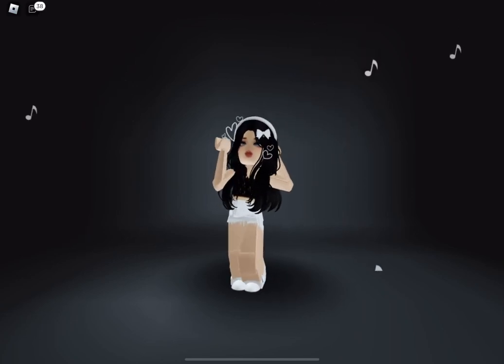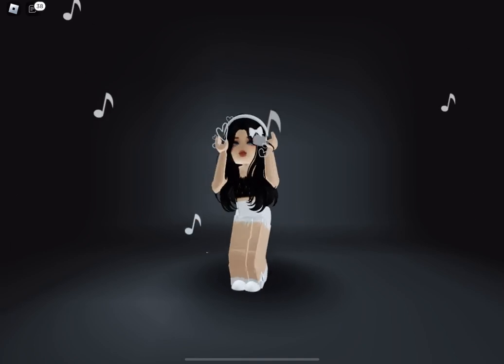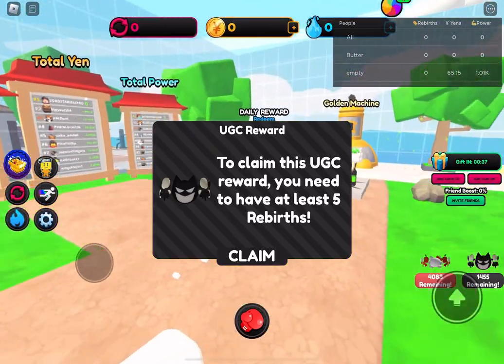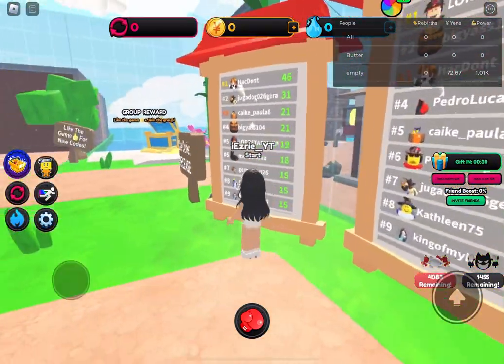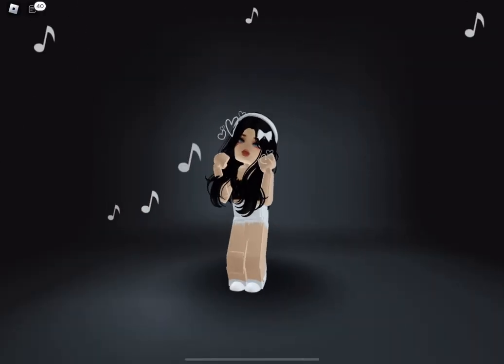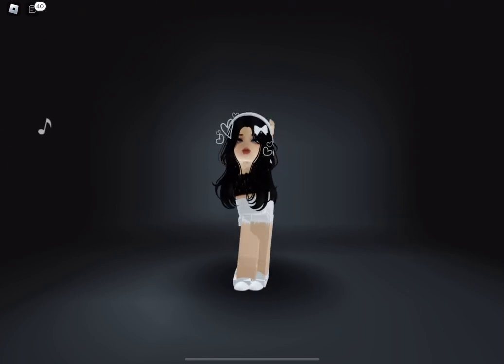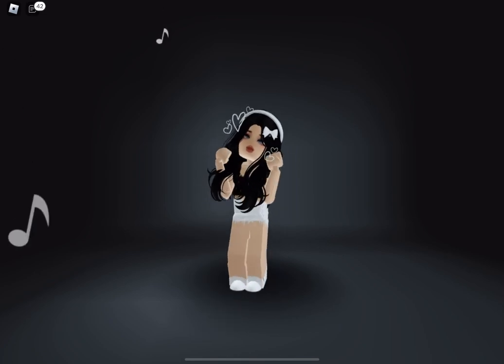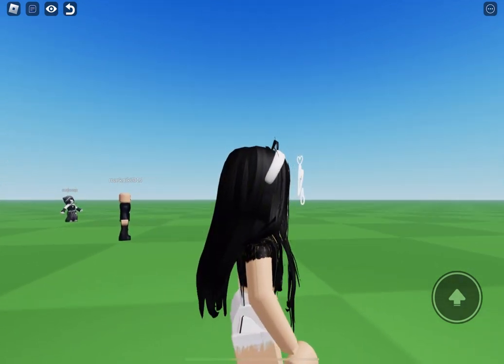FREE CUTE ITEM AND CHEAP SUPER SUPER HAPPY FACE!! LIMITED TIME ONLY!!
Note📌

Follow me to join the games✨